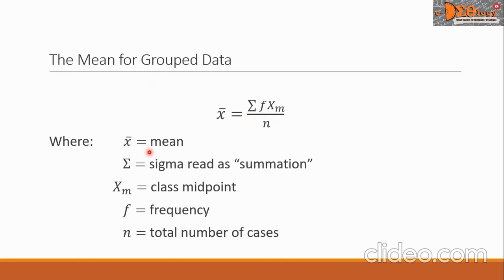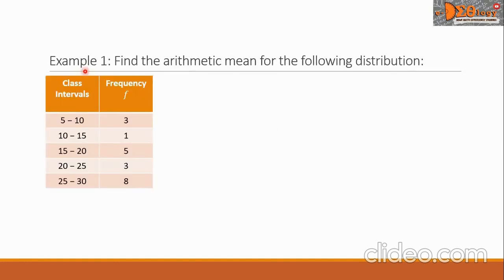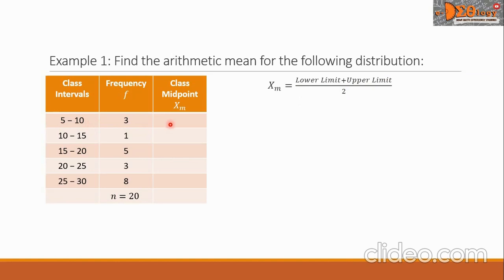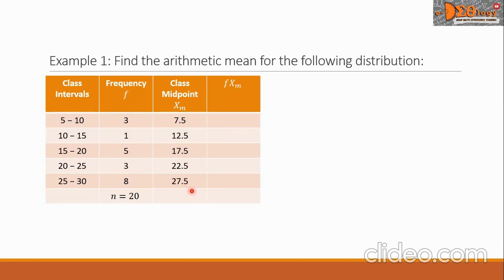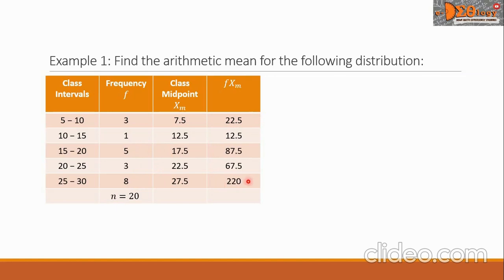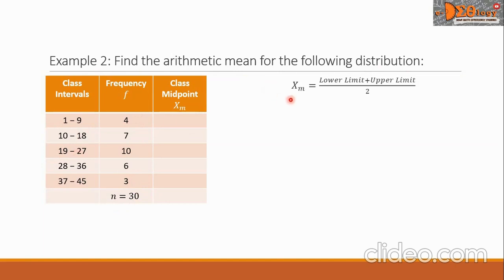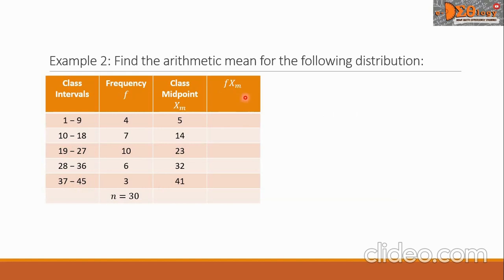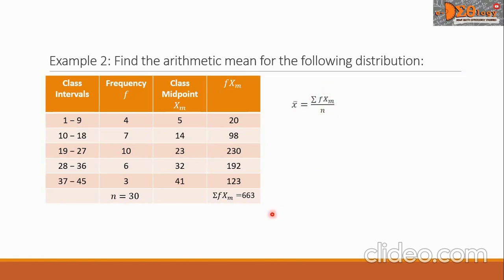Measures of Central Tendency: Mean for Grouped Data